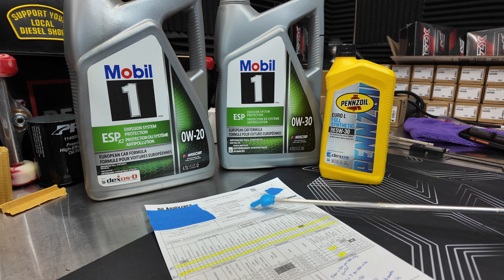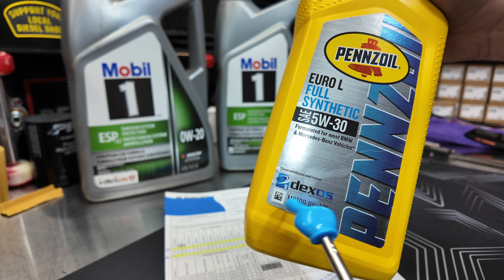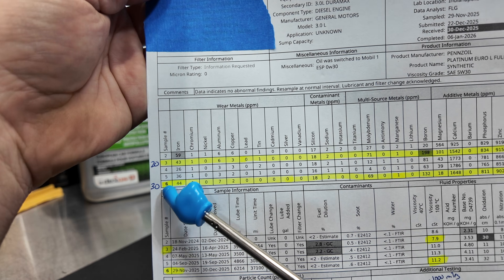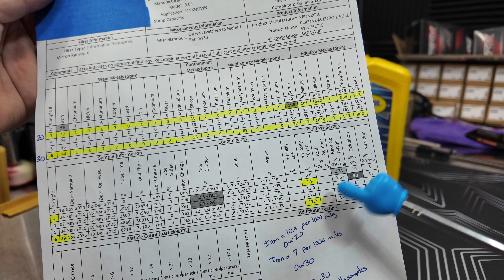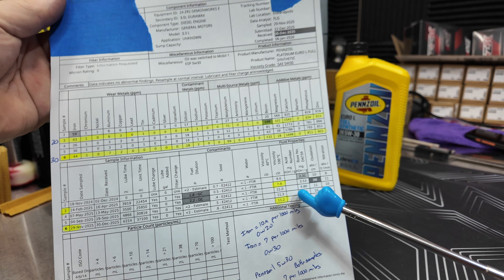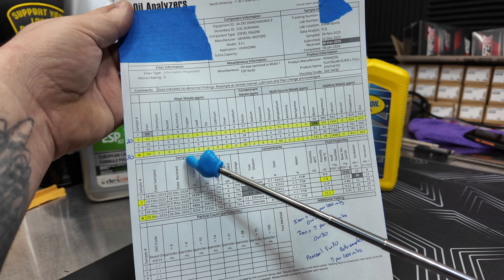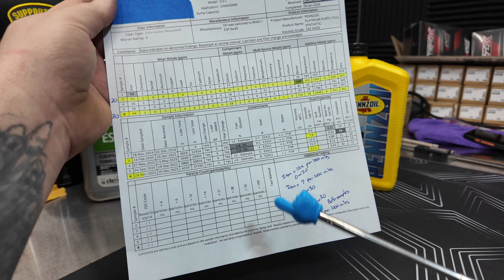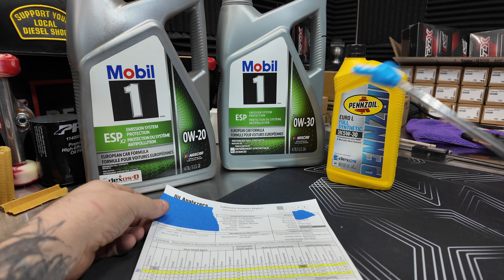MOBIL 1 ESP 0w30 vs 0w20 - 3.0 Duramax Oil Analysis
In this video, we compare the performance of MOBIL 1 ESP 0w30 and 0w20 motor oils in a 3.0 Duramax engine through a detailed oil analysis. We'll be looking at the viscosity, wear protection, and overall engine health after using both oils. If you're wondering which oil is best for your 3.0 Duramax, this video is for you. We'll dive into the key differences between these two popular synthetic oil options and discuss the benefits of each. Whether you're a diesel enthusiast or just looking to get the most out of your engine, this comparison will provide valuable insights to help you make an informed decision. Watch until the end to see the results of our oil analysis and find out which MOBIL 1 ESP oil comes out on top.
3.0 Duramax Oil Change W/ PPE Oil Filter
3.0 Duramax Oil Change W/ ACDELCO
PPE OIL FILTER - BE SURE YOU ARE BUYING FROM PPE ONLY - CHECK SELLER NAME
3.0 Duramax Filter Kit